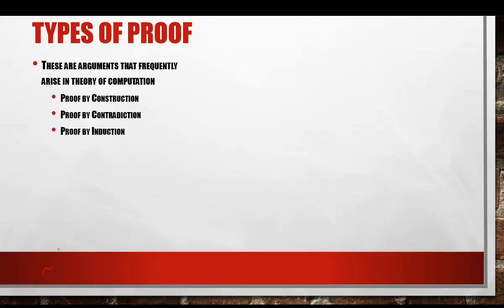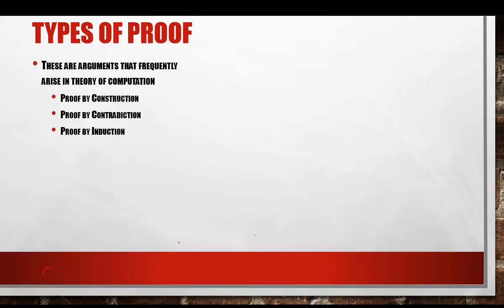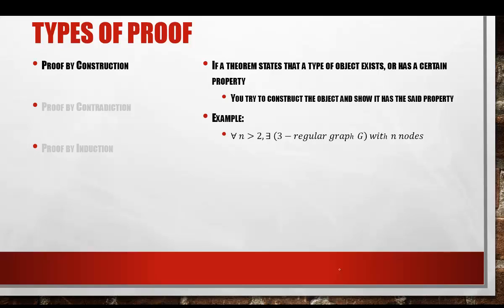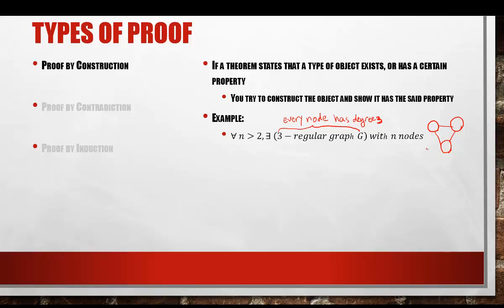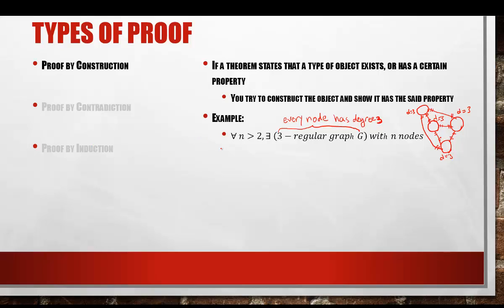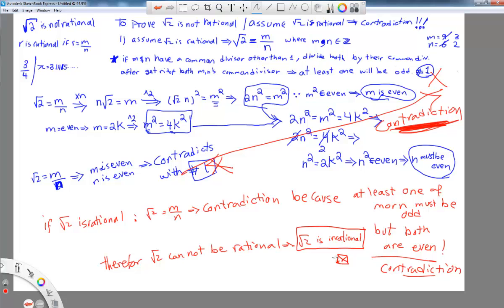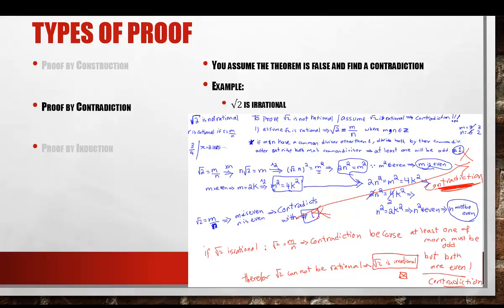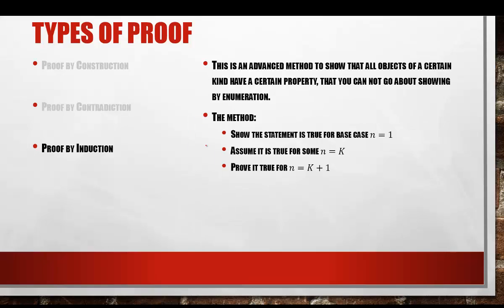COSC6346 Unit2 Part2